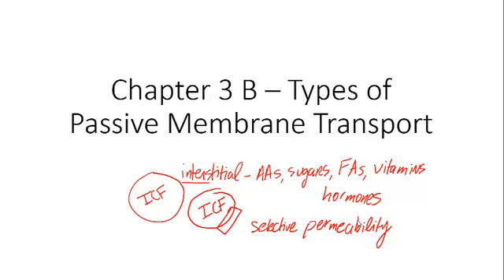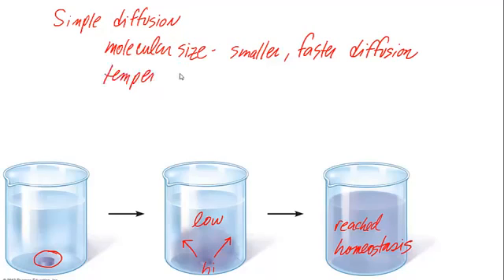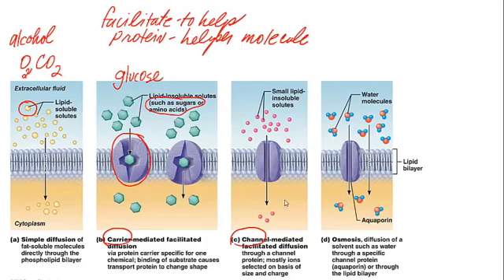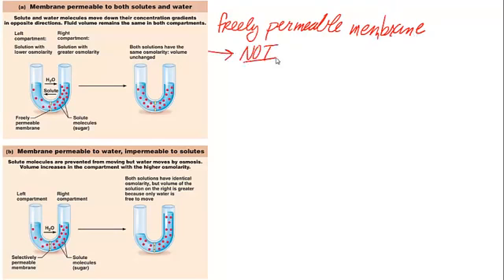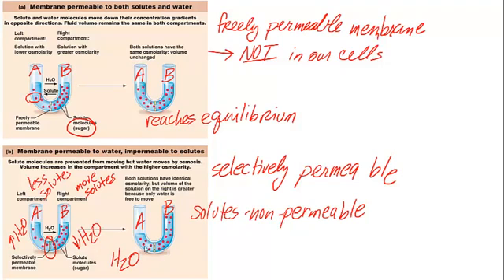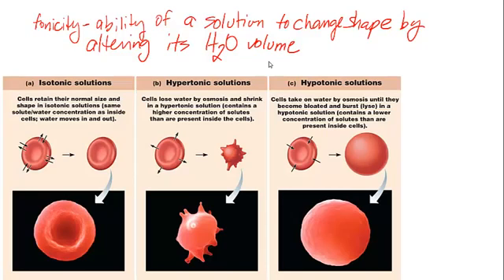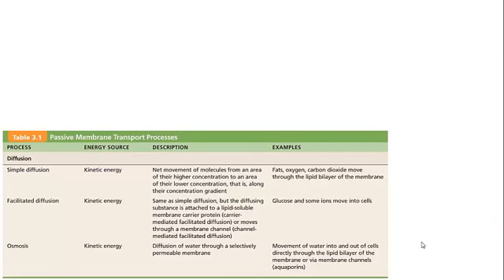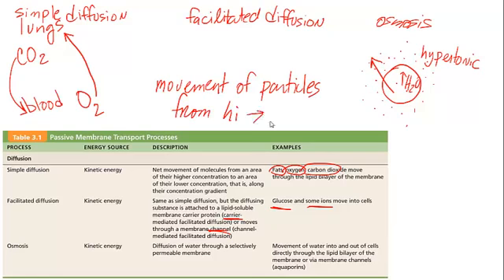Chapter 3 Lecture B Membrane Transport